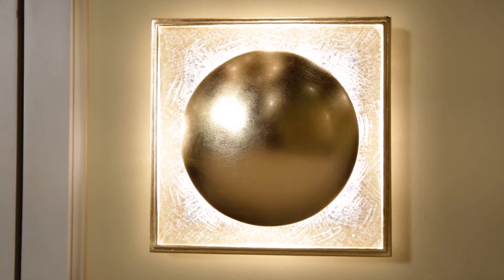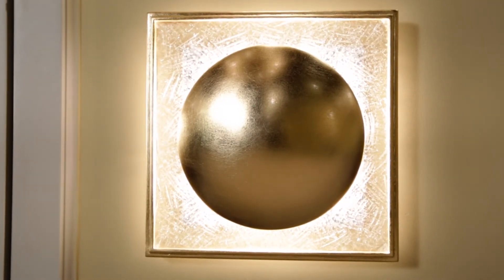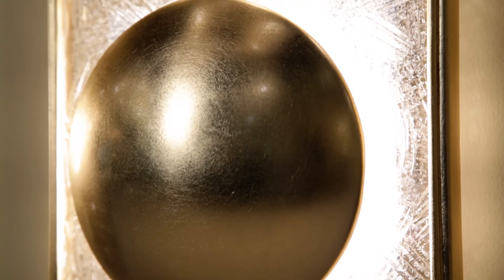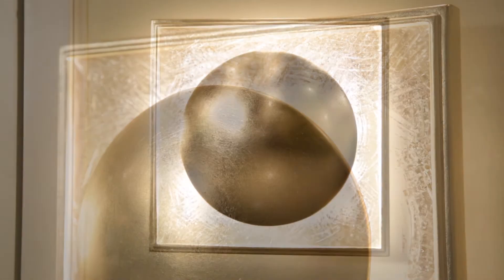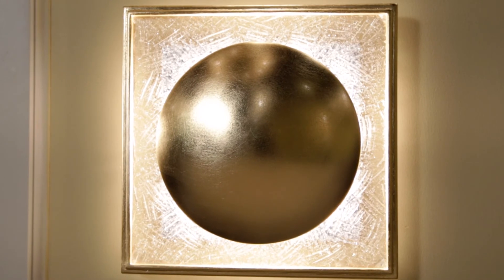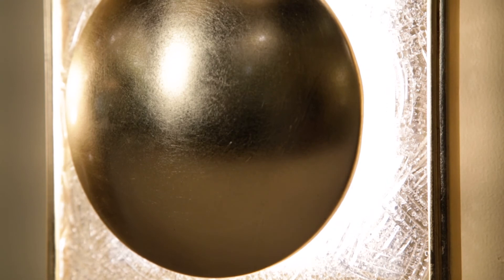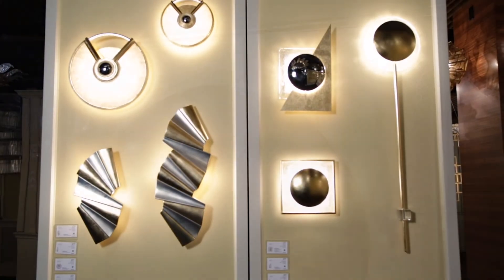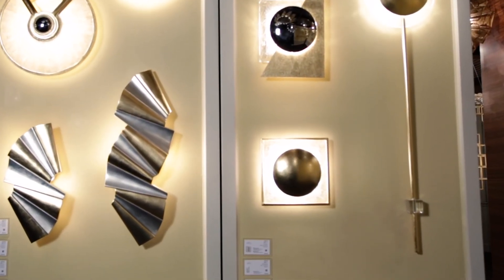Trance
For lovers of lighting design, lighting application and lighting architecture and the YouTube home of Troy Lighting, Hudson Valley Lighting and Corbett Lighting.